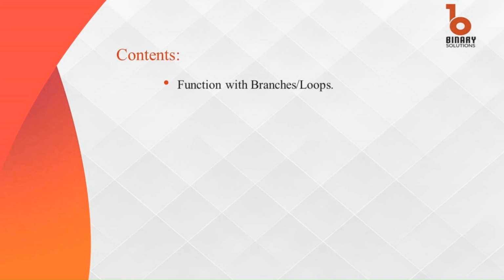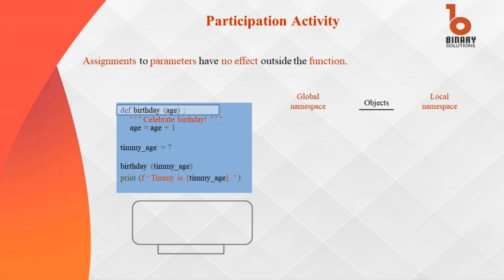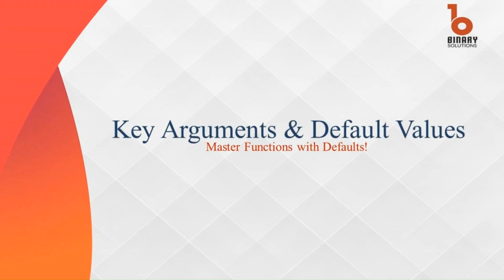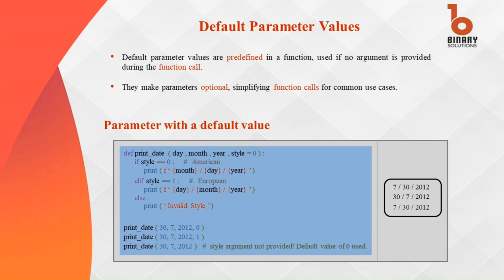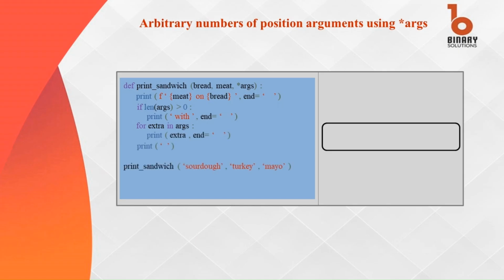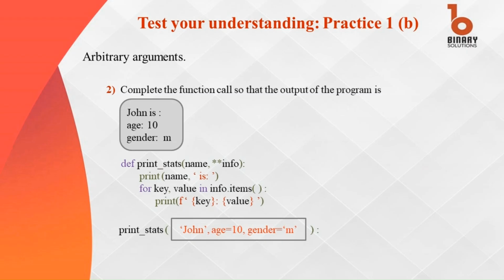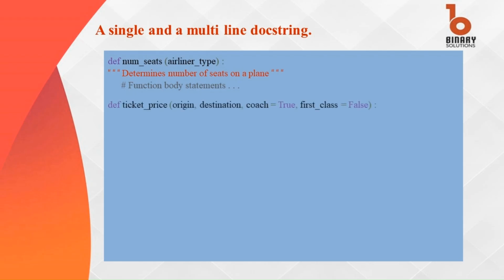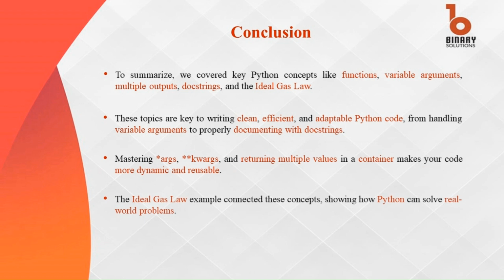Master Python Functions: Build Real Projects with Confidence!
Are you struggling with Python functions? Want to write cleaner, more efficient code? In this hands-on tutorial, I’ll guide you through everything you need to know about functions in Python—from the basics to advanced concepts—with real-world examples and practical coding exercises.

What You'll Learn in This Video:
✅ What functions are and why they are essential in Python
✅ How to define and call functions efficiently
✅ Parameters, arguments, and return values explained simply
✅ Advanced function concepts: recursion, lambda functions, and more!
✅ How to use functions to build real projects and write better code

💡 By the end of this tutorial, you'll be able to create and use functions like a pro! Whether you’re a beginner or an intermediate programmer, this video will help you gain confidence in using functions to write scalable, reusable code.

🎯 Perfect for: Python beginners, aspiring developers, and anyone looking to strengthen their programming skills!